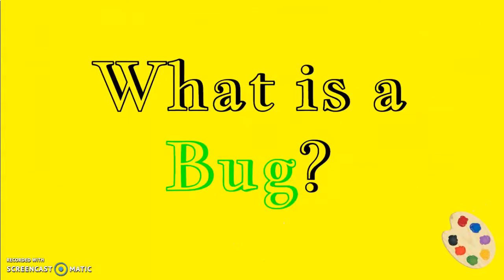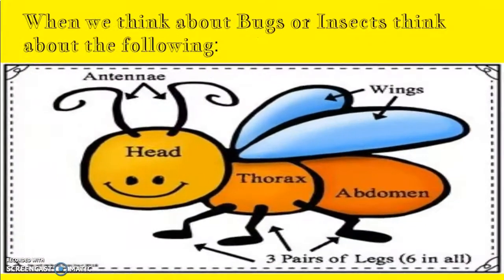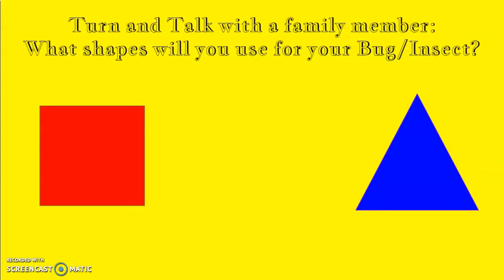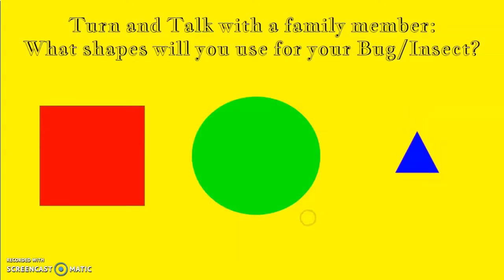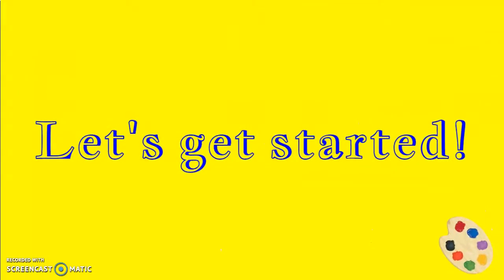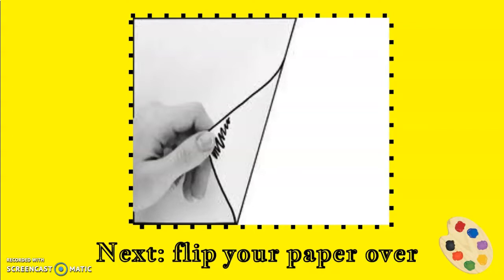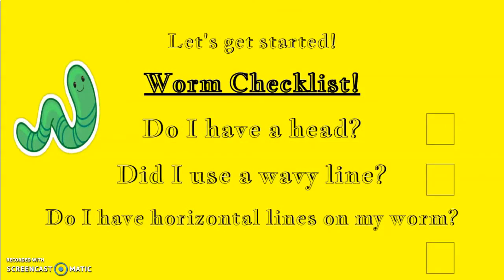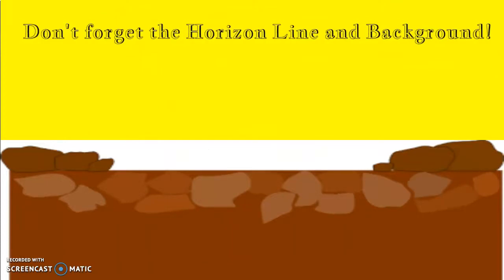A Bug's Life : Mr. Bentley